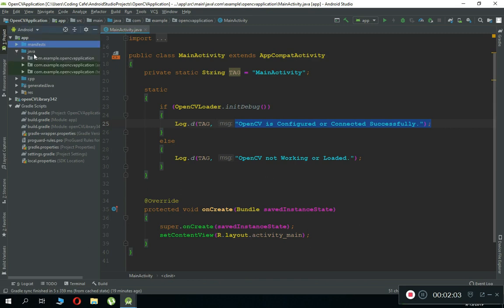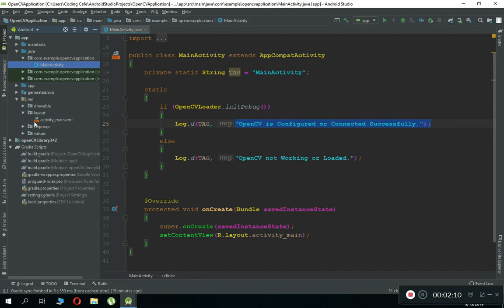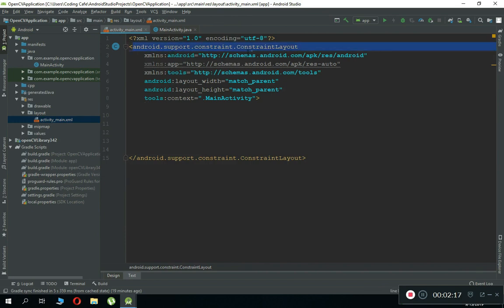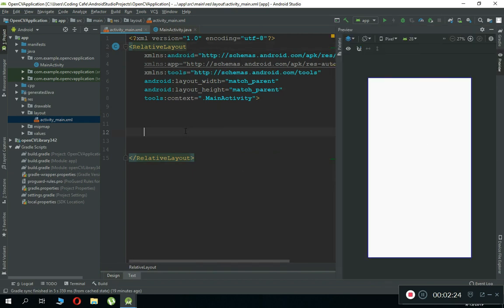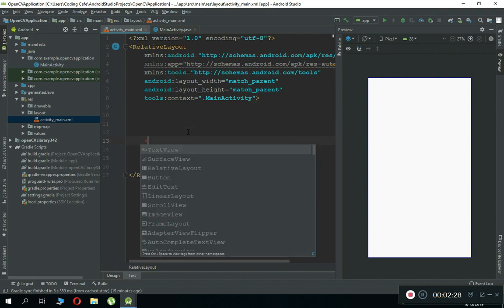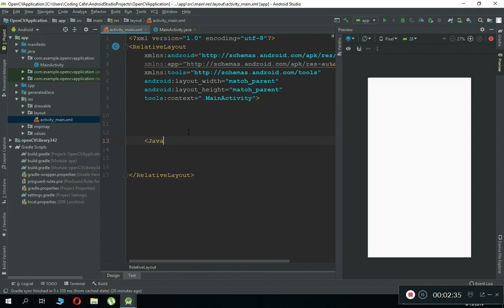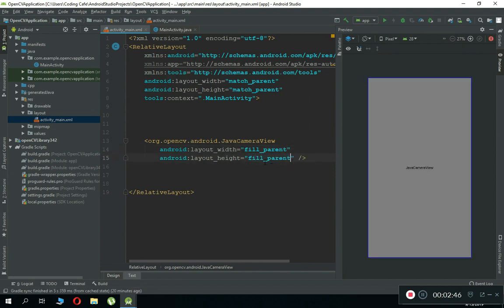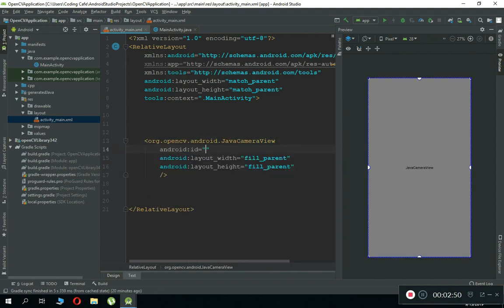Launch Camera with openCV in Android Studio & Process Frames - Android Deep Learning Tutorials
In this video tutorial we will be working with camera in opencv and we will launch Camera with openCV in android studio & Process Frames for the android deep learning & machine learning applications implementations.

We will also learn how to set opencv camera orientation , set camera orientation horizontally , set camera orientation vertically. (In short we will also fix the opencv camera display orientation problem with solutions).

We will also see how to fix issues like most user encounters during opencv camera preview that is "It seems that your device does not support camera(or it is locked)".

OpenCV is a library of programming functions mainly aimed at real-time computer vision. Originally developed by Intel, it was later supported by Willow Garage then Itseez. The library is cross-platform and free for use under the open-source BSD license.

OpenCV (Open source computer vision) can be used for developing opencv machine learning applications and opencv image processing applications.